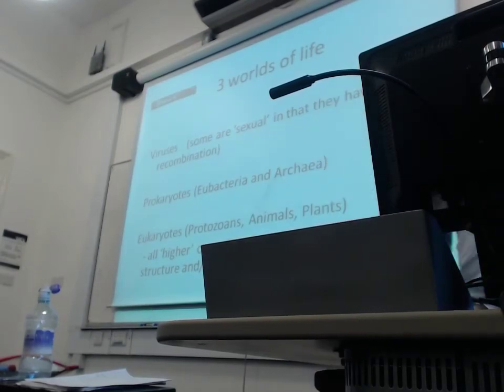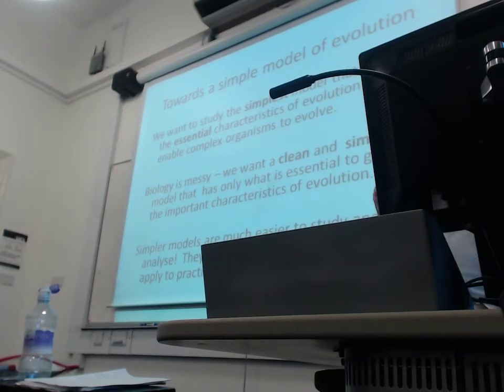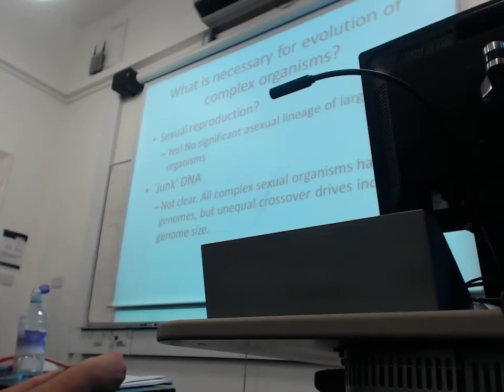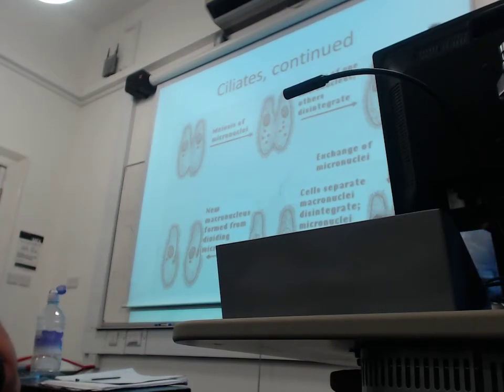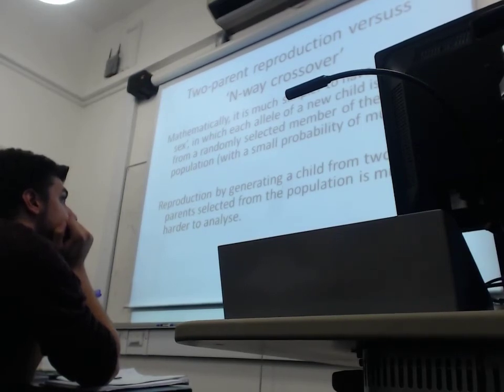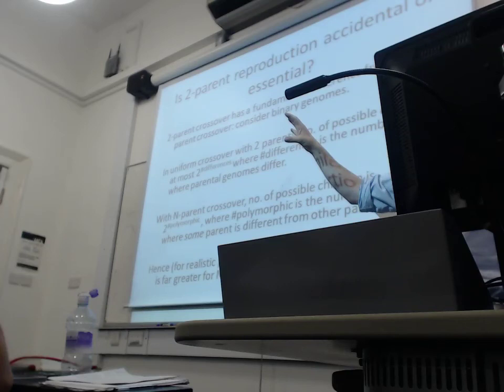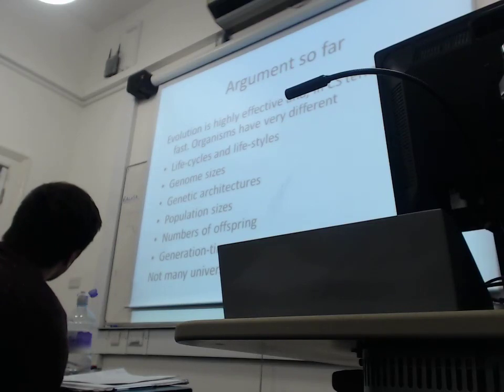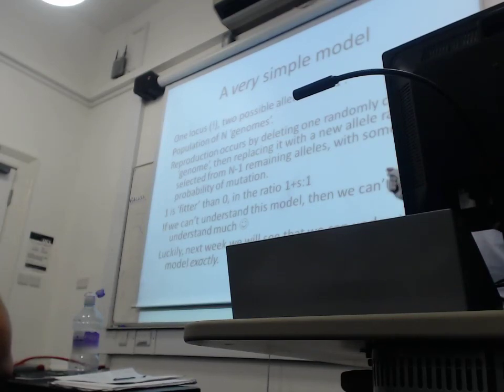Evolutionary Computation Lecture 5 Part 2